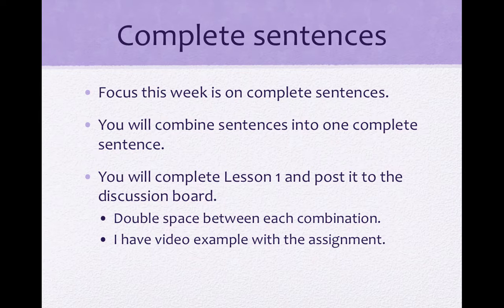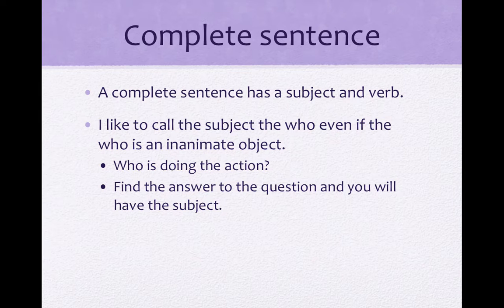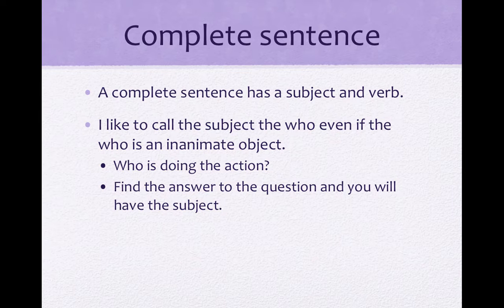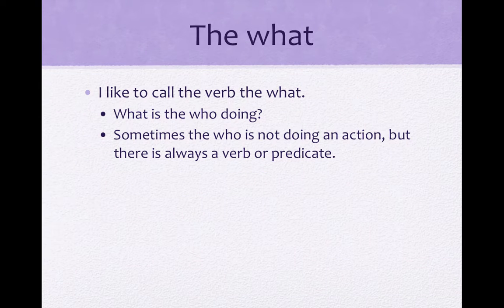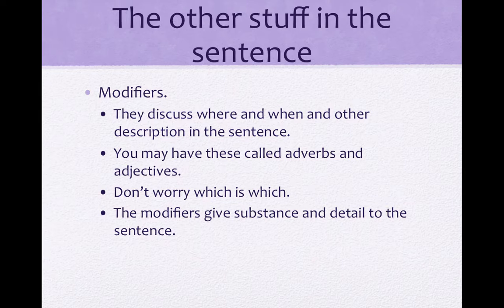ENG 107 Week 2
Table of Contents:

00:03 - ENG 107
00:07 - Complete sentences
01:08 - Web pages on sentences
01:43 - Complete sentence
02:26 - The what
02:58 - The other stuff in the sentence
04:38 - The Discussion Board
05:27 -